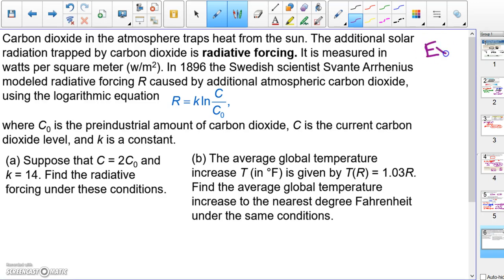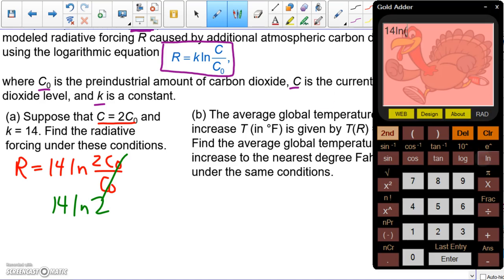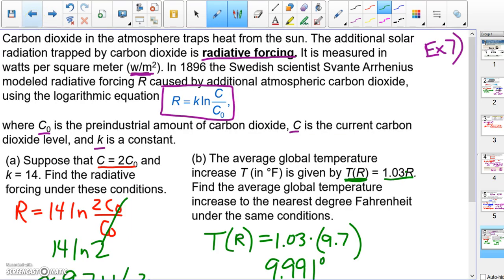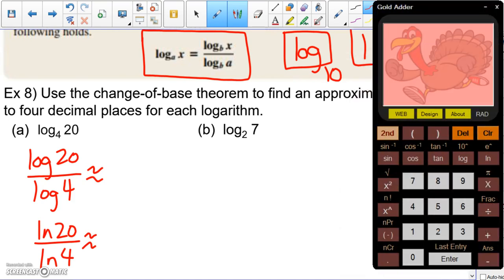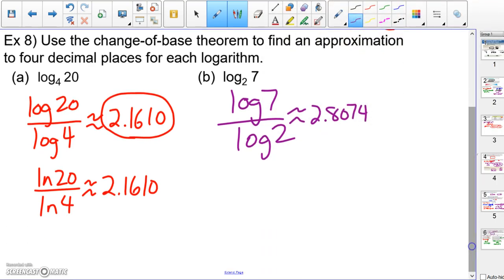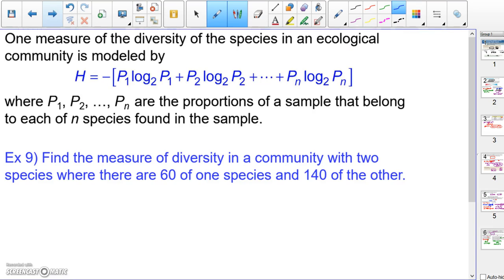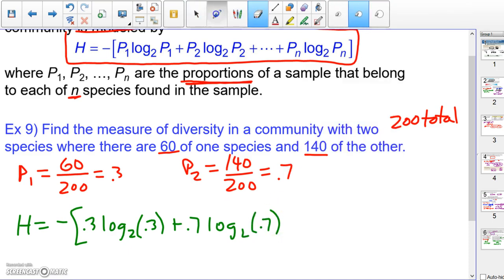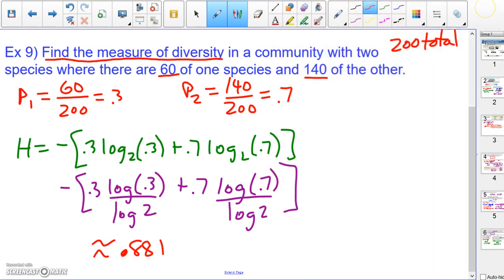CA 4.4 part3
College Algebra Notes - Evaluating Logarithms and the Change of Base Theorem part3